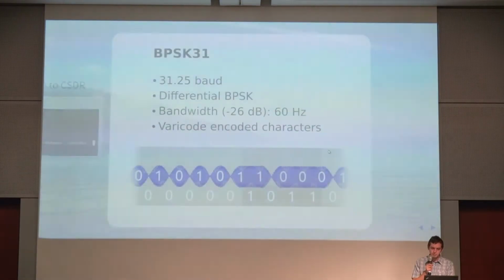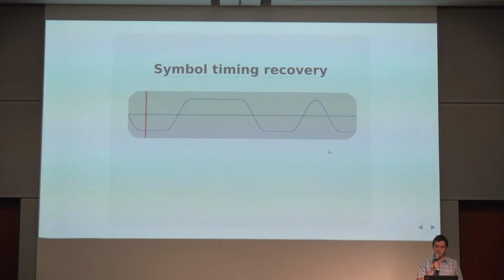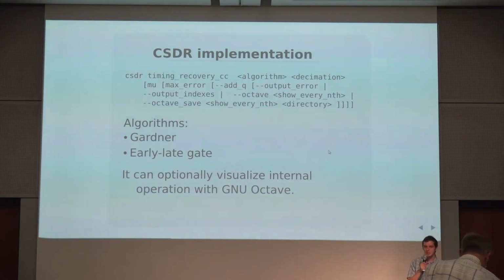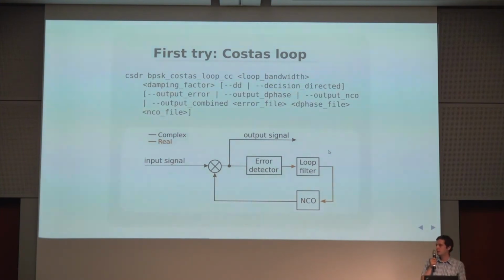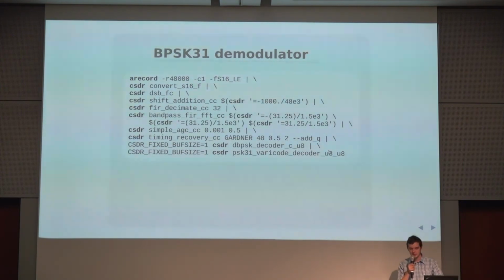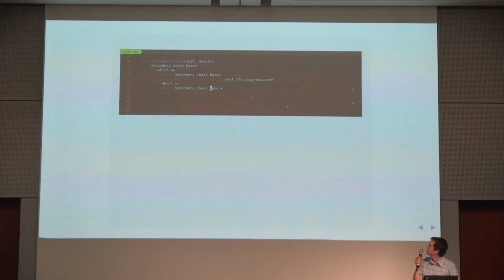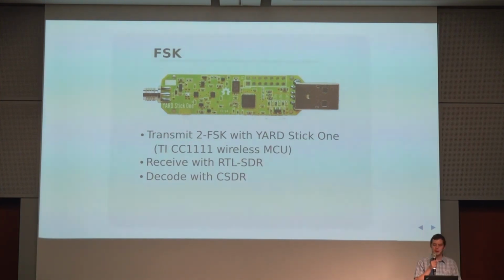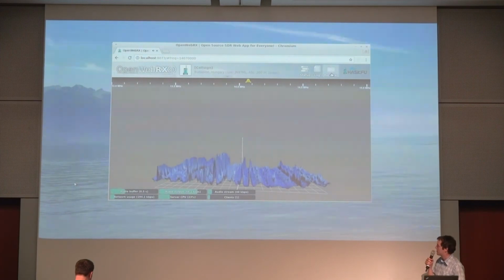Andras Retzler, HA7ILM: Demodulators from scratch: BPSK31 and RTTY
RTTY and BPSK31 digital modes have been popular on the amateur radio bands for a long time. While existing applications and frameworks (e. g. Fldigi, gMFSK, GNU Radio) allow us to decode these signals, the underlying algorithms can be applied to other modulations as well, which makes their investigation a fruitful learning experience. This presentation will guide through the steps of implementing BPSK31 and RTTY demodulators from scratch, and their integration into the OpenWebRX web interface.